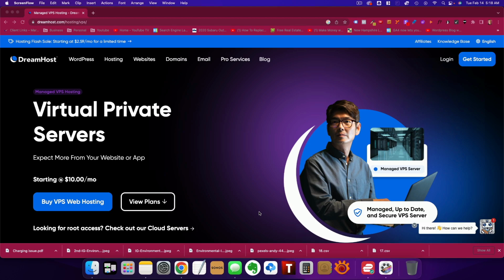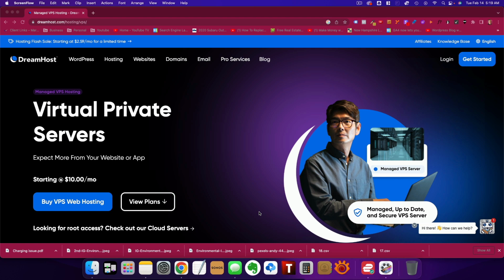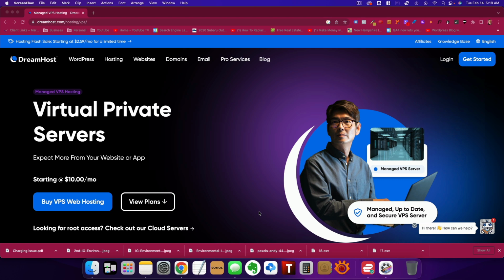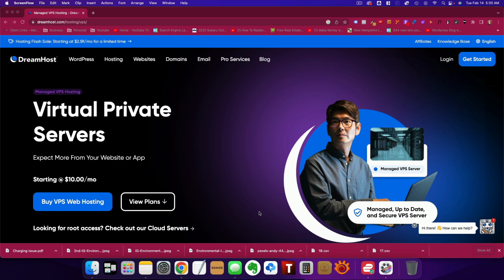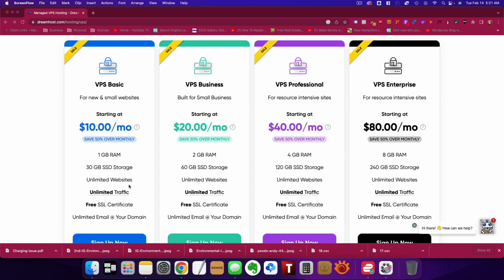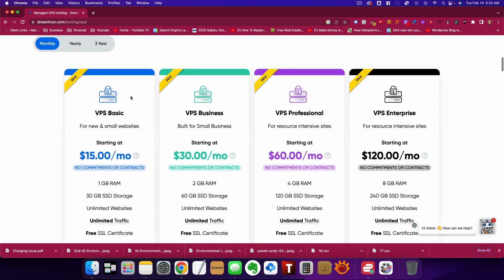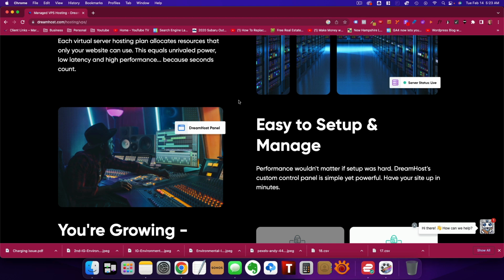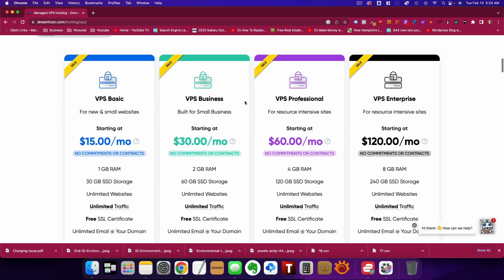Why I am using Dreamhost VPS (Virtual Private Server) Hosting - Plus Benefits, Pricing & Review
If you're looking for a reliable and customizable hosting solution for your website, then Dreamhost's VPS hosting is a great option to consider. With VPS hosting, you get your own dedicated server space that allows you to customize your Storage, RAM, and CPU to suit the specific needs of your website.

From my experience with Dreamhost, one of the main benefits of VPS hosting is the isolation of your resources from other users on the same physical server. With shared hosting, multiple websites share the same server resources, which can result in slower load times or even downtime. But with VPS hosting, you have your own dedicated resources, providing a more stable and reliable environment for your website.

Dreamhost VPS hosting also gives you full root access to your server, which means you have the ability to install and configure software and applications as needed. This level of control is not possible with shared hosting, which can be problematic for those who require more server resources.

In addition, Dreamhost VPS hosting is easily scalable, allowing you to increase resources as your website grows. This means that you can accommodate more traffic and visitors without experiencing any issues or slowdowns.

Overall, if you're looking for a more customizable, reliable, and scalable hosting solution for your website, Dreamhost VPS hosting is a great option to consider.

00:00 Introduction
00:35 Advantages of VPS over Shared Server Hosting
01:19 Customizing your VPS Server
01:50 Not affected by other users like Shared Server Hosting
02:15 How full root access works on VPS.
03:25 Dreamhost Pricing Plans and Features
04:45 Features of Dreamhost VPS Product
06:25 Outro - Please like and subscribe  - Leave comments if. you have questions.